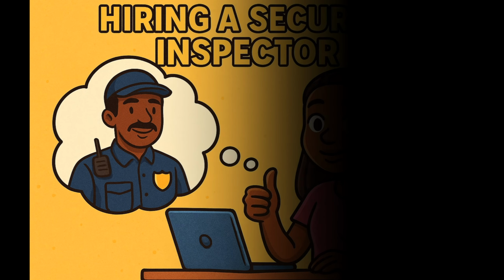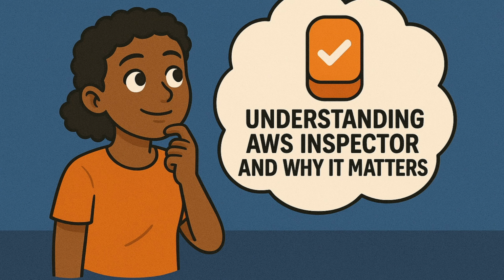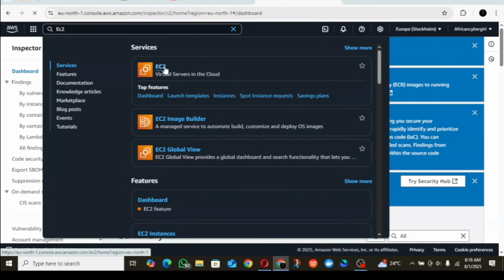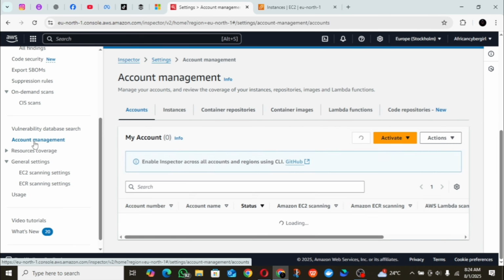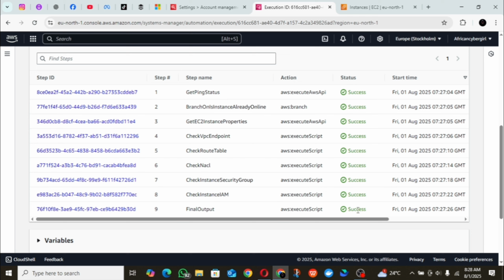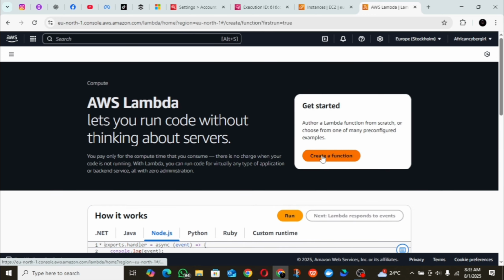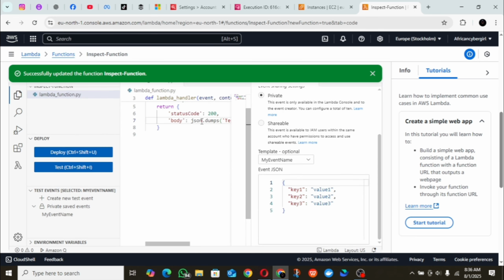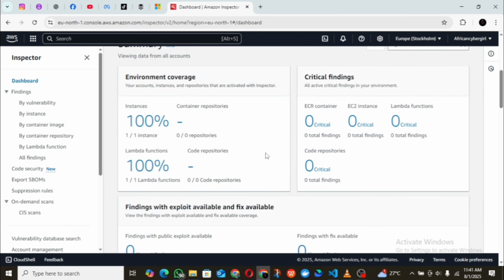Trying Out AWS Inspector for the First Time | My Cloud Security Learning Journey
Learn with me on how to enable and use Amazon Inspector to scan for vulnerabilities in your AWS environment. This beginner-friendly tutorial walks you through the step-by-step setup and explains key features that matter to cybersecurity analysts and cloud practitioners in 2025.